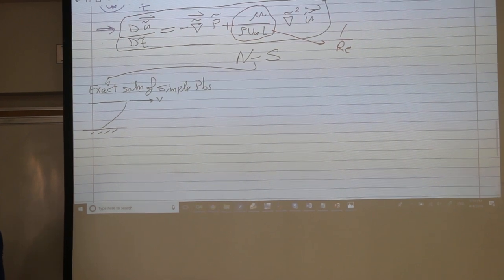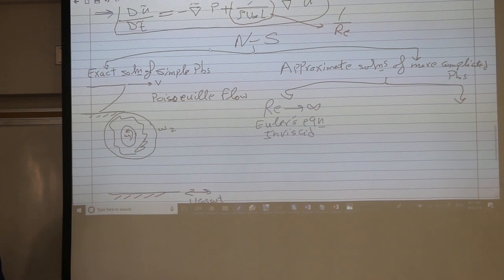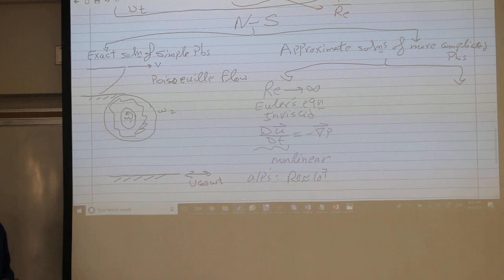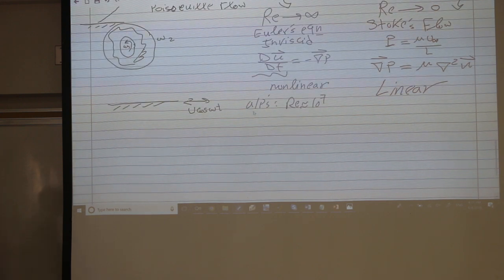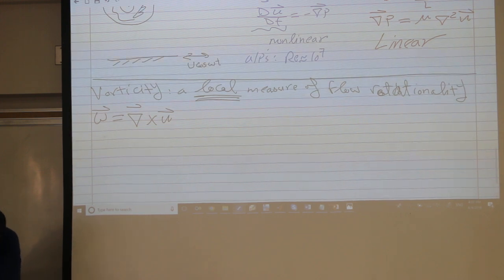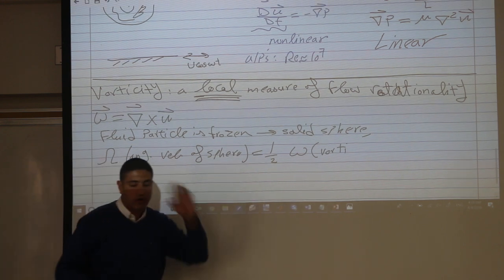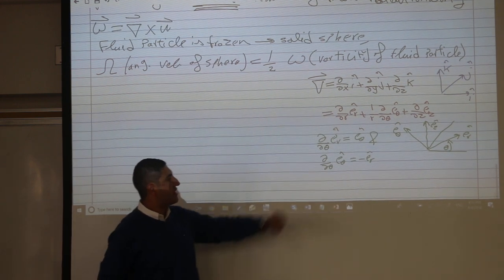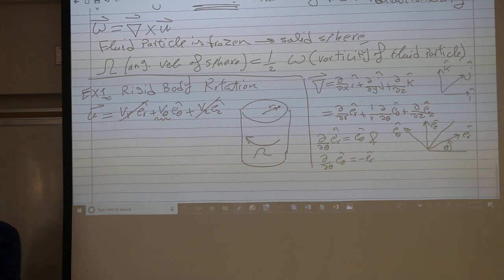Lec 2, Fundamentals of Fluif Mechanics: Navier-Stokes Equations and Vorticity, part 3